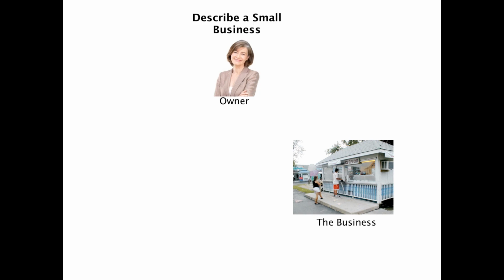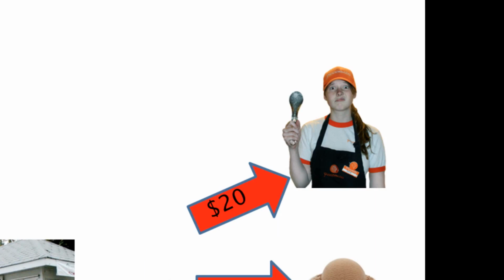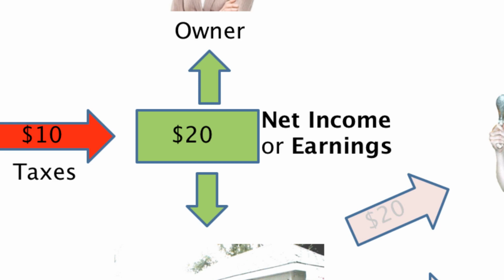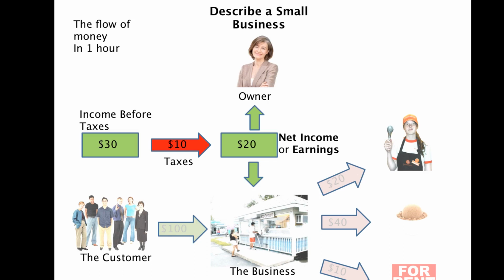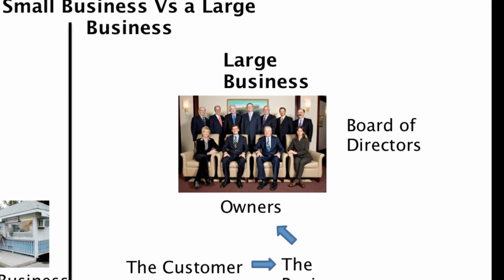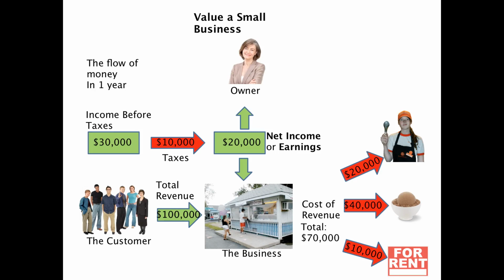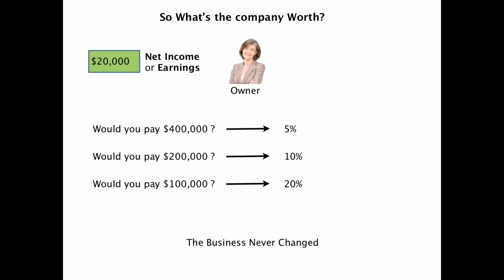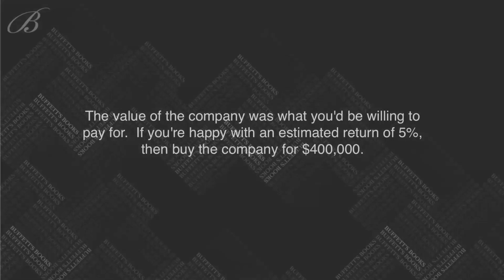2. HOW TO VALUE A SMALL BUSINESS.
In this lesson, we learn the basics of how to value any small business. The small business in the video is an ice cream store, but all businesses – whether large or small – are basically structured the same way. Companies create value for the customer, and in return take that profit and send it back to the owner at the end of the year. This lesson has the following important points.

1) The difference between revenue and profit: When we think of how much money a business is making, we often think about the revenue and not the earnings. This is logical since it’s the amount of money we are handing over when we buy a good or a service. We rarely think about all the costs associated for the business including material, labor, rent, taxes etc. .

2) How much will you pay for profit: If there is one law that everyone in investing should be aware of, it’s that the higher you pay for a part in the company’s earning, the lower your expected return will be and vice versa. Therefore, you should always carefully consider as to how much you are willing to pay for your investment.